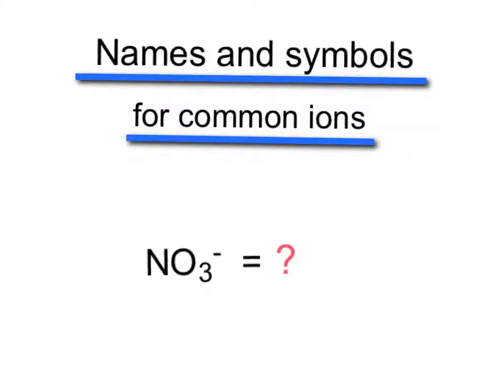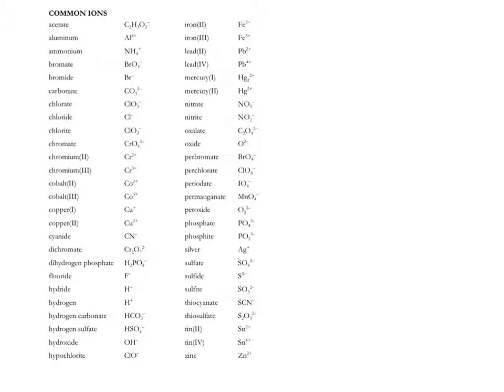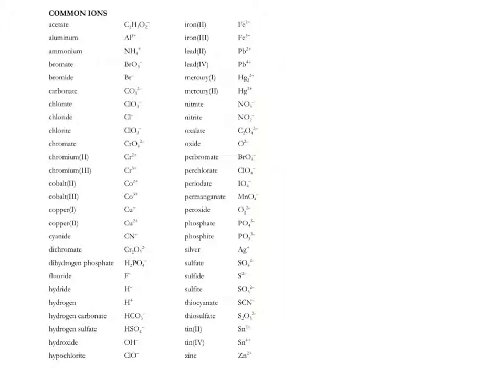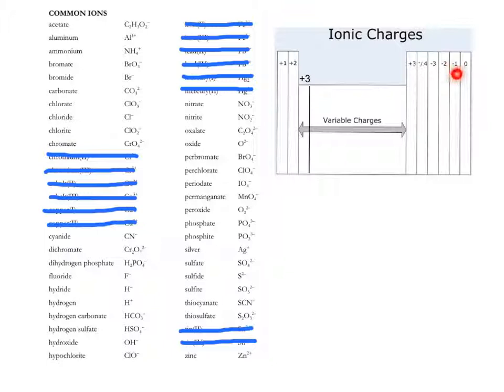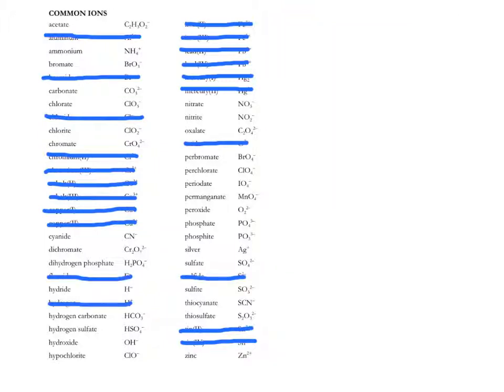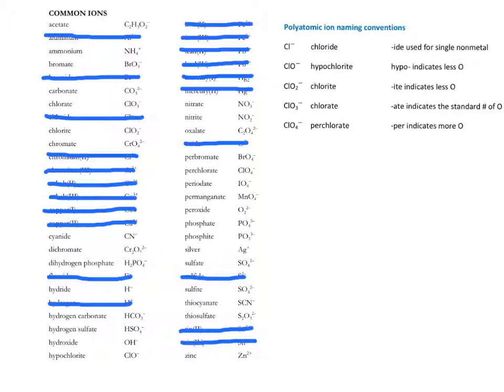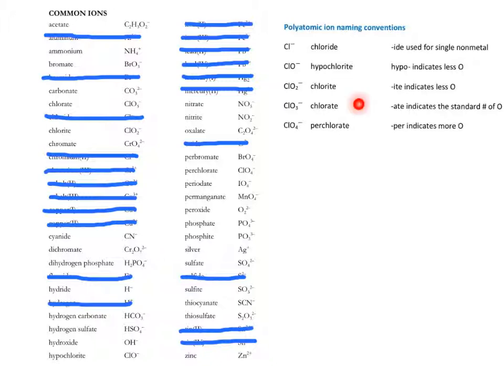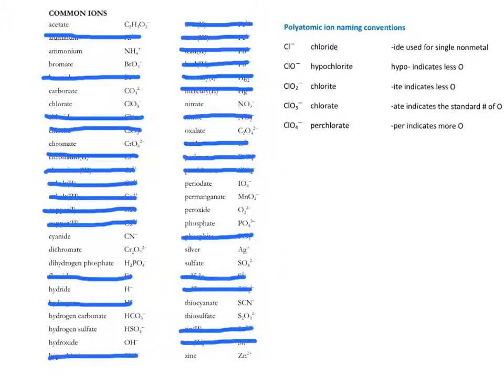Learning common ions